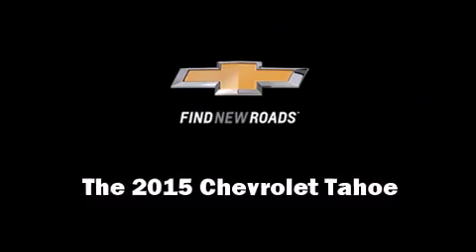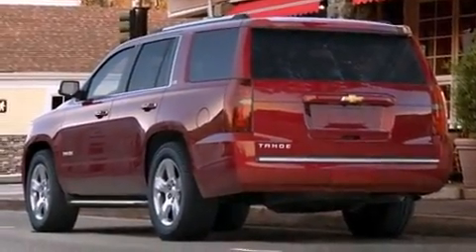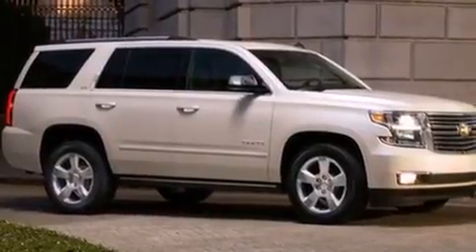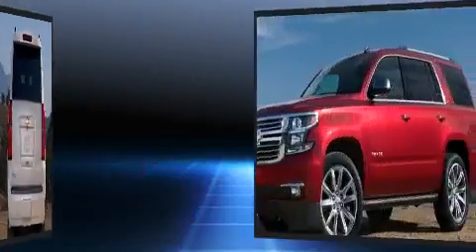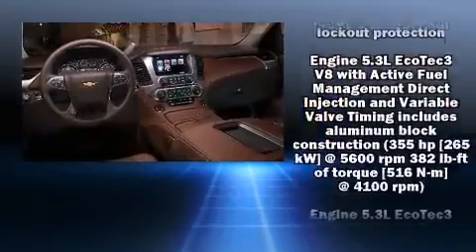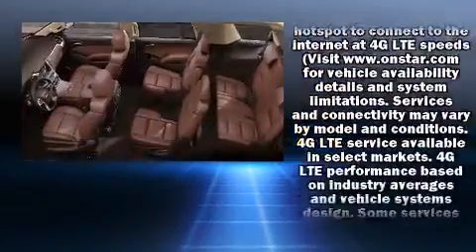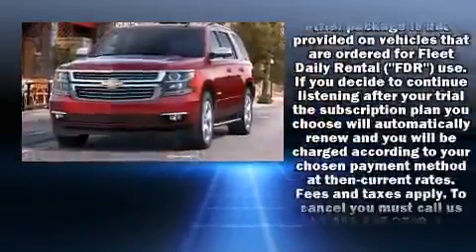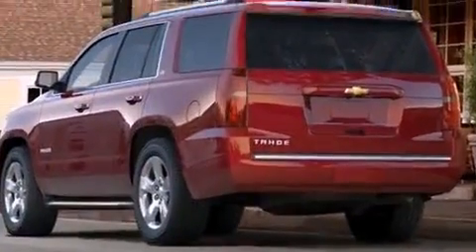2015 Chevrolet Tahoe LT in Lubbock, TX 79412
Climb inside the 2015 Chevrolet Tahoe. Under the hood you'll find an 8 cylinder engine with more than 350 horsepower, and for added security, dynamic Stability Control supplements the drivetrain. Four wheel drive allows you to go places you've only imagined. Chevrolet prioritized fit and finish as evidenced by: delay-off headlights, front and rear reading lights, a power liftgate, rain sensing wipers, lane departure warning, an overhead console, and leather upholstery. Power adjustable pedals allow the driver to optimize his or her driving position, enhancing visibility, comfort and safety. Third row seats provide an even greater maximum passenger capacity. Audio features include a CD player with MP3 capability, steering wheel mounted audio controls, and 9 speakers, providing excellent sound throughout the cabin. Chevrolet also prioritized safety and security with features such as: dual front impact airbags, front SIDE impact airbags, traction control, brake assist, ignition disabling, onStar, and 4 wheel disc brakes with ABS. Our sales staff will help you find the vehicle that you've been searching for. We'd be happy to answer any questions that you may have.